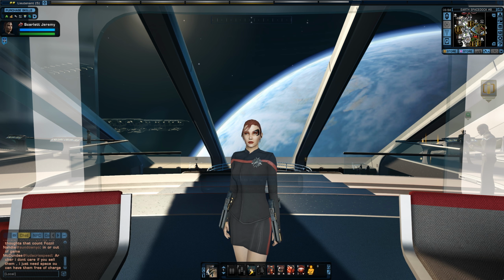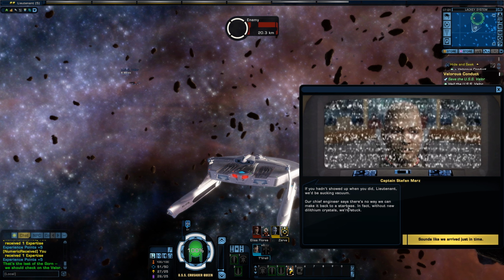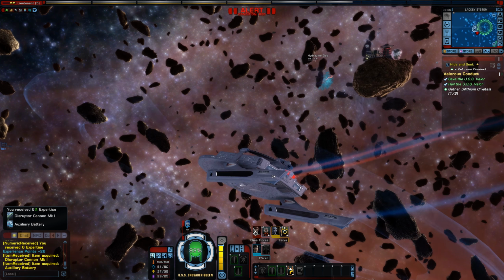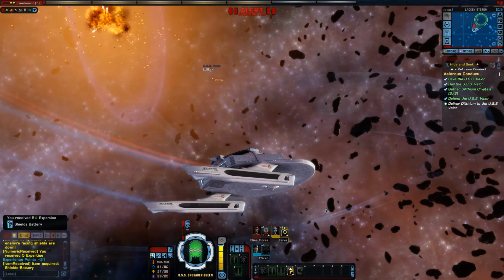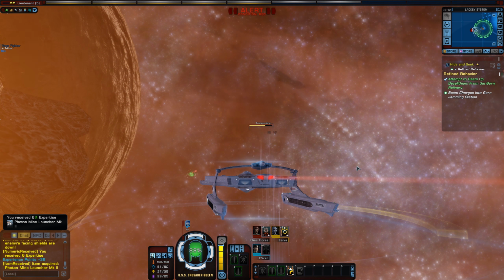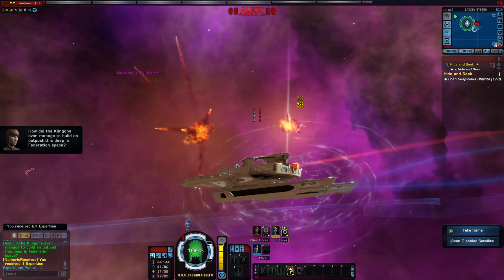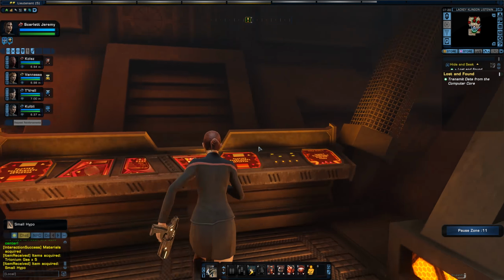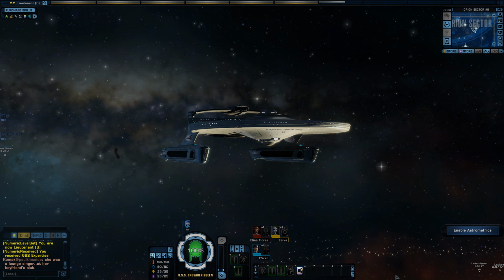Star Trek Online 2017 Federation Campaign - Hide And Seek - Part 9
Do you want to watch STO from the beginning?